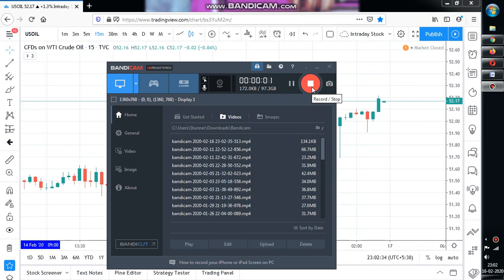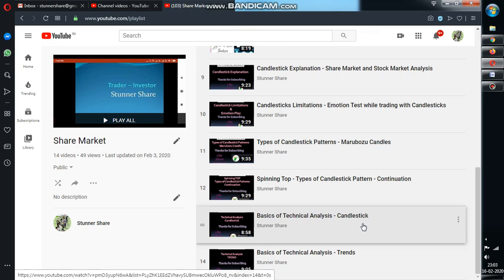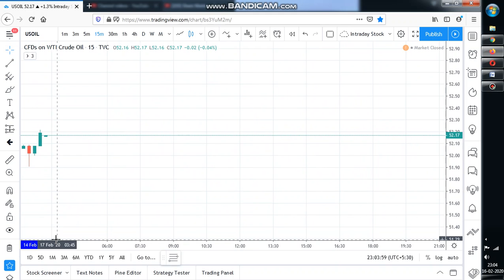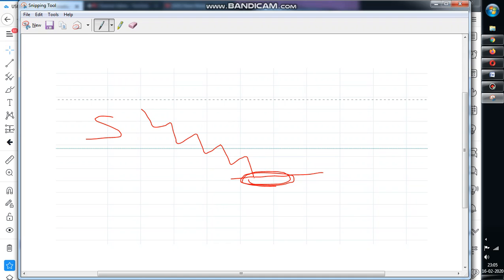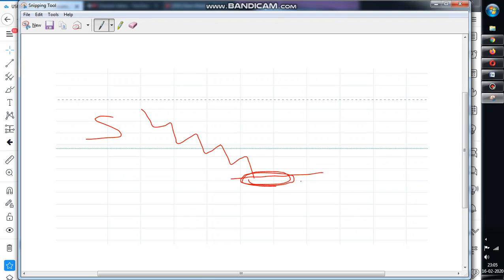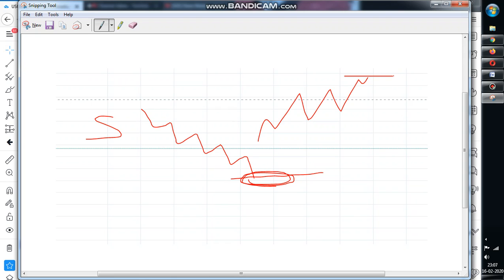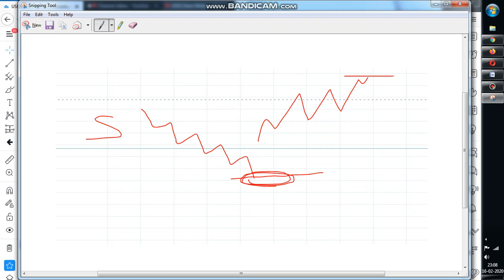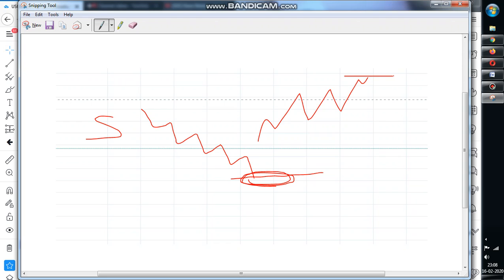Technical Analysis – Support and Resistance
Hi All,
Today I have made a video Technical Analysis – Support and Resistance
Please note : This topics in the video all are my views. Nowhere i have said to follow it. It is upto your wish and decision to proceed ahead further.
KEEP WATCHING!!!
KEEP SHARING!!!
Thanks
Stunner